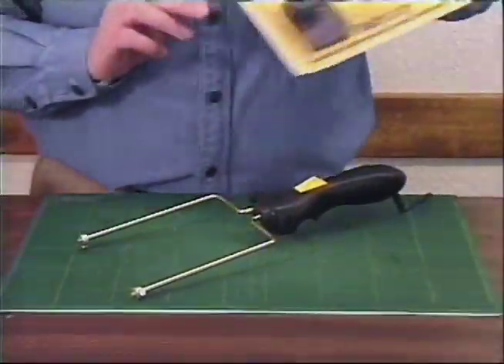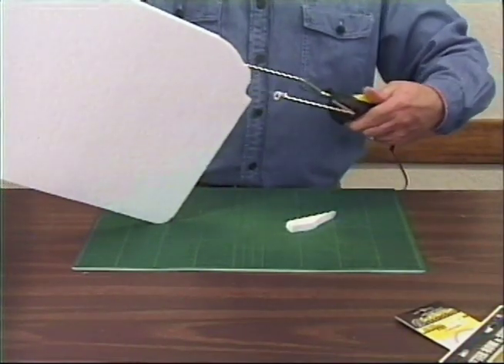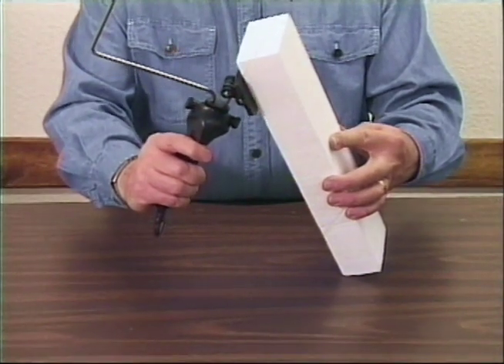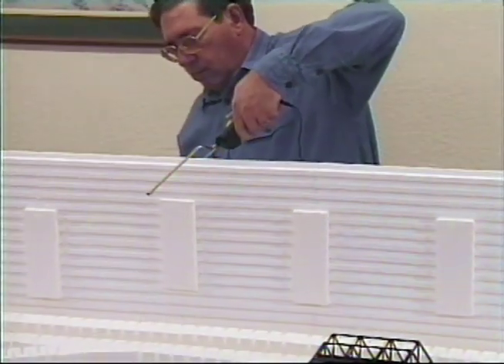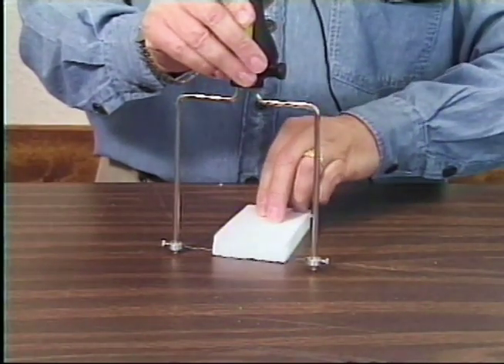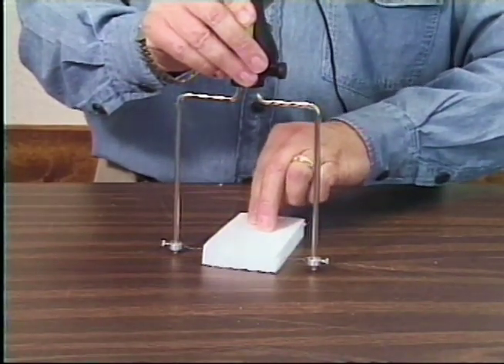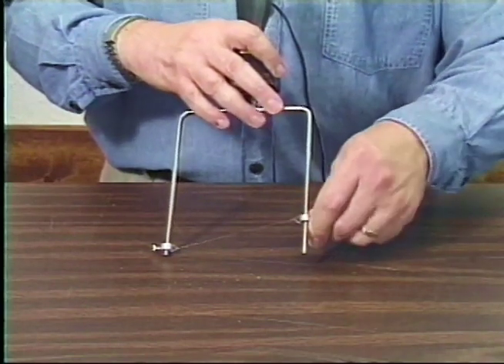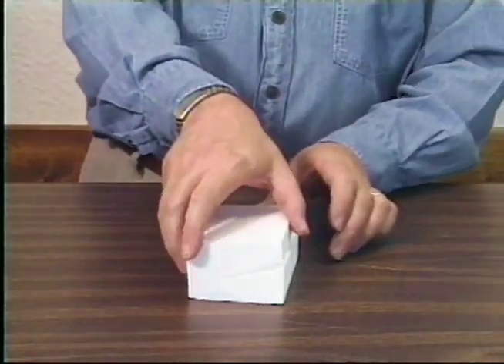Foam Cutter Bow & Guide - Model Layout | Woodland Scenics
The Hot Wire Foam Cutter makes clean, precise cuts and cuts a path 4.5 inches wide by 5.5 inches deep. It heats instantly and leaves no mess. Use only special nichrome replacement wire. We recommend using the Foam Cutter on SubTerrain white foam only to avoid the emission of toxic fumes.

Items Mentioned in This Video:

Foam Cutter Bow & Guide (ST1437)